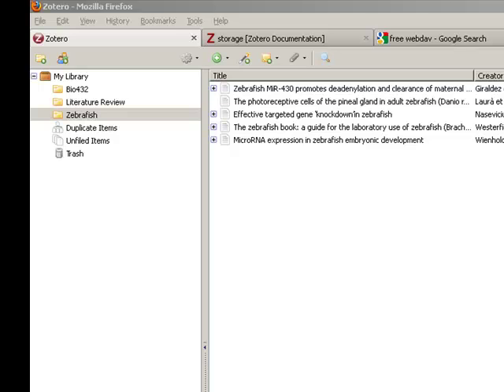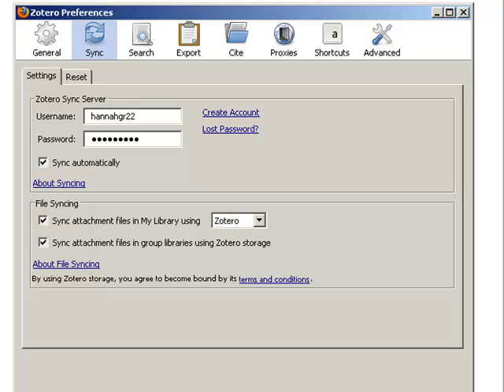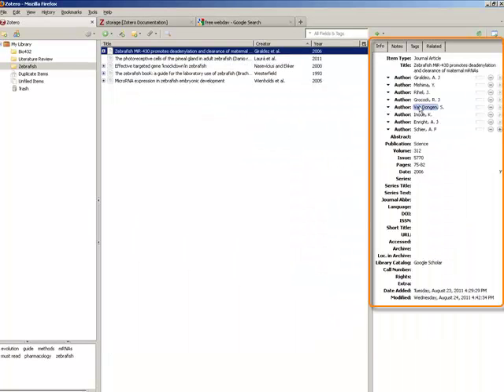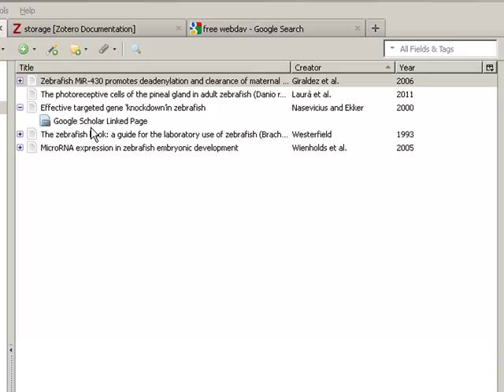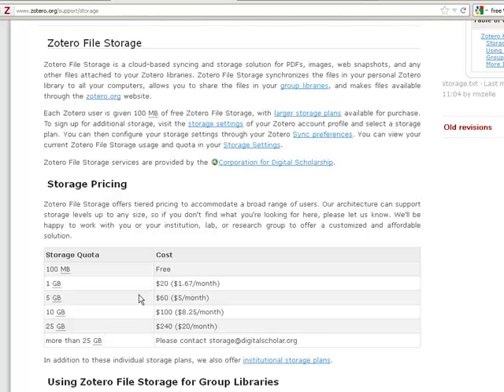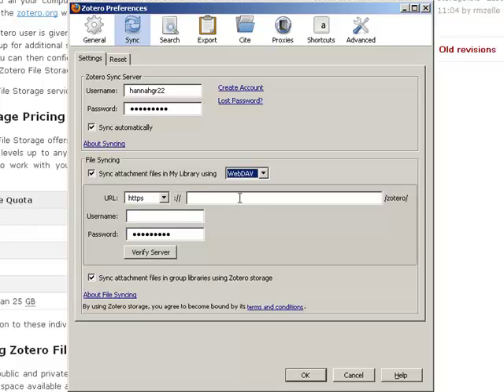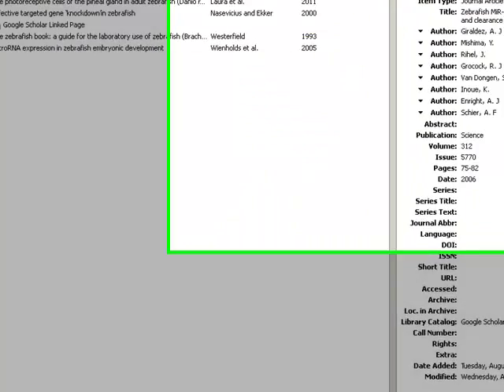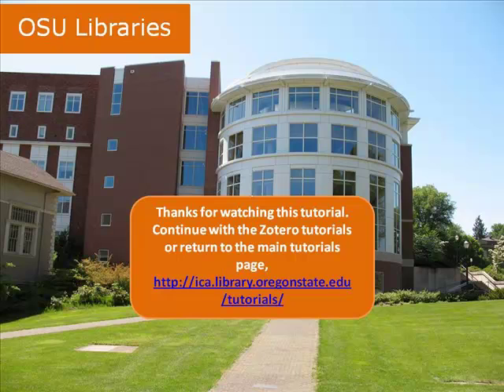Sync Your Zotero Library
This screencast will demonstrate how to sync your Zotero library across multiple computers and will discuss some of the storage implications of syncing your Zotero library.